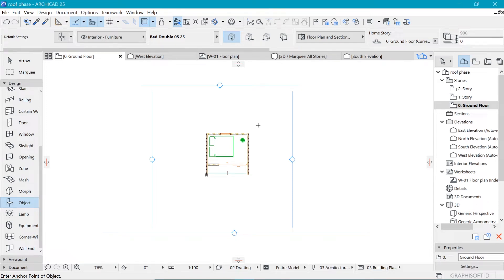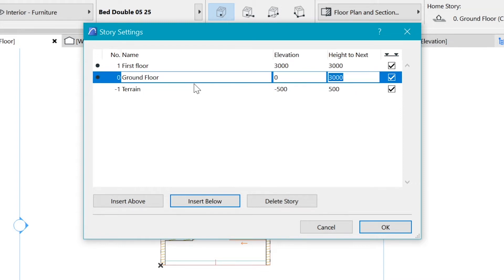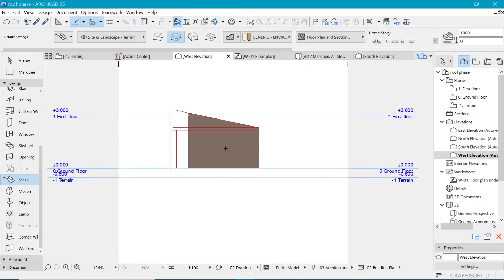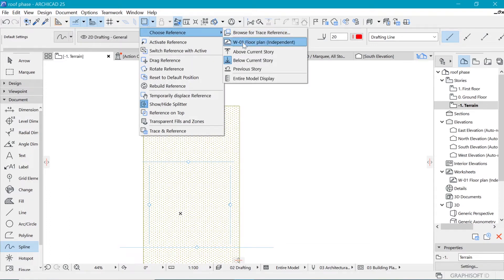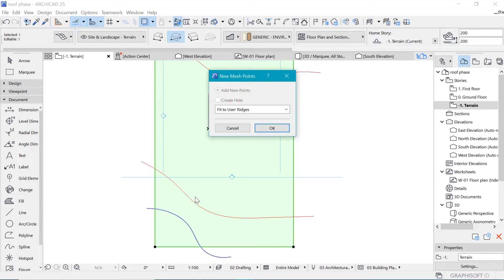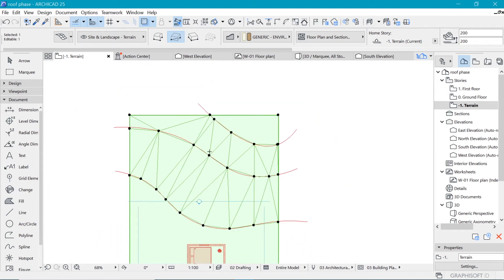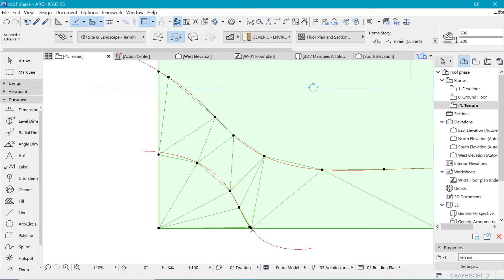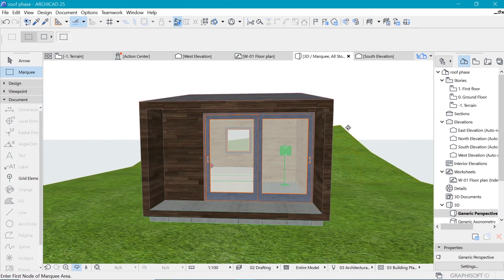Archicad for absolute beginners (007 Terrain)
In this video, we see how to create context to a building which will include modelling the topography.

00:00 Storrey Settings
01:50 Add Mesh
03:16 Add contours
05:33 Elevate the contour lines